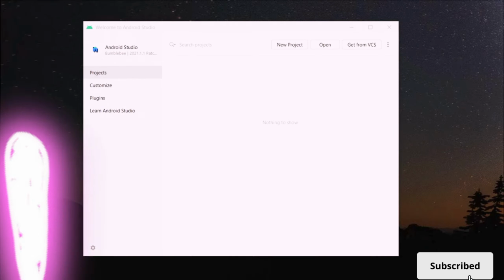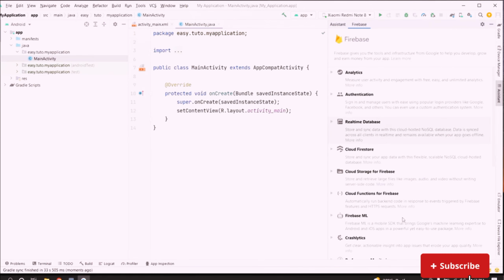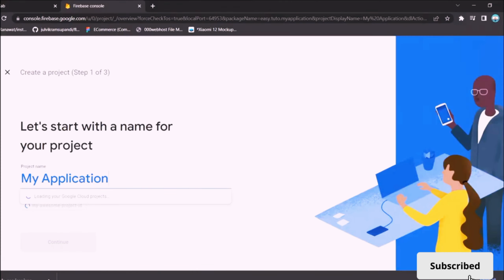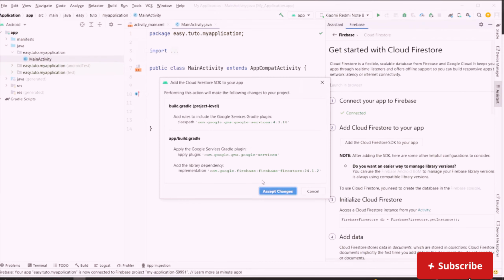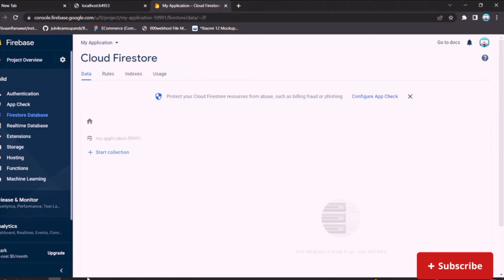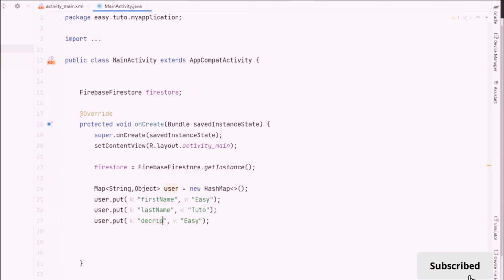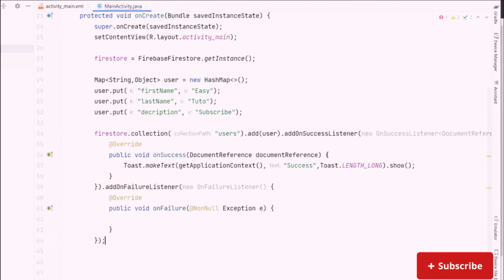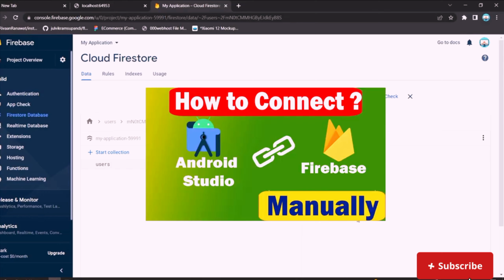How to Connect Firebase to Android Studio -Ek Simple Guide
Android Studio mein Firebase connect karna seekhein 5 minute mein! Is video mein, maine bataya hai ki kaise aap Android Studio mein Firebase ko connect kar sakte hain.

 Firebase Connect Karna - 5 Minute Mein
Firebase Integration in Android Studio - Easy Steps
How to Connect Firebase to Android Studio - Quick Tutorial
Android Studio aur Firebase ka Connection - Step by Step
5 Minute Mein Firebase ko Android Studio se Connect Karein
Firebase Setup in Android Studio - A Beginner's Guide
Android Studio mein Firebase Enable Karna - Easy Peasy
Connect Firebase to Android Studio - A Step-by-Step Guide
Firebase Integration in Android Studio - Made Easy
Android Studio aur Firebase ka Connection - A to Z
How to Integrate Firebase in Android Studio - Quick and Easy
Firebase Setup in Android Studio - A Comprehensive Guide
Android Studio mein Firebase Connect Karna - Ek Simple Guide
5 Minute Mein Firebase ko Android Studio se Connect Karein - Urdu/Hindi
Firebase Integration in Android Studio - A Beginner's Tutorial
Android Studio aur Firebase ka Connection - Ek Step-by-Step Guide
How to Connect Firebase to Android Studio - A Detailed Guide
Firebase Setup in Android Studio - A Easy-to-Follow Guide
Android Studio mein Firebase Enable Karna - Ek Simple Process
Connect Firebase to Android Studio - A Quick and Easy Guide
Firebase Integration in Android Studio - A Comprehensive Tutorial
Android Studio aur Firebase ka Connection - Ek A to Z Guide
How to Integrate Firebase in Android Studio - A Step-by-Step Guide
Android Studio mein Firebase Connect Karna - Ek Easy Peasy Guide